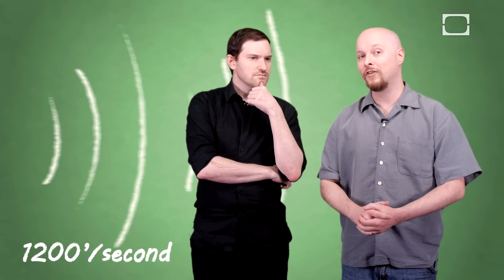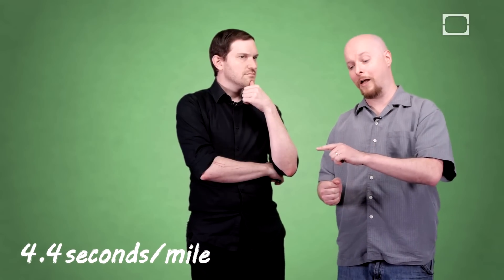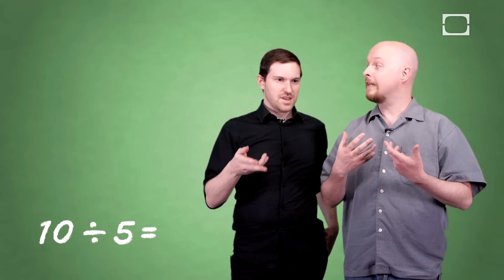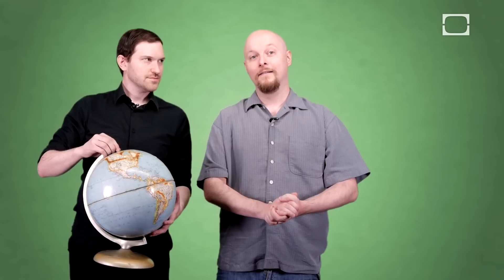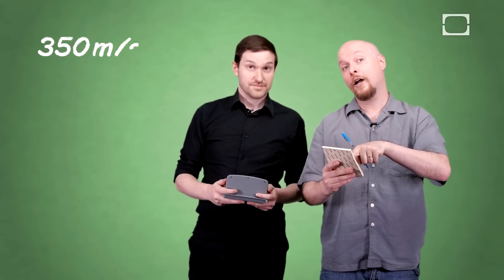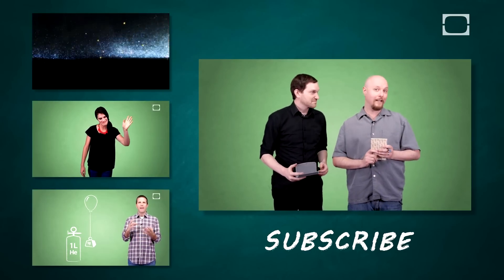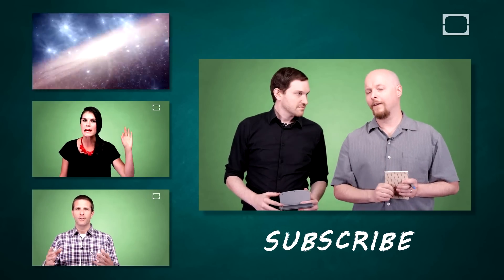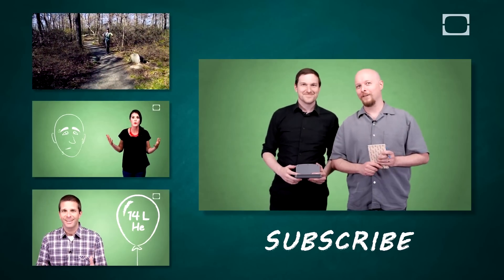How Can You Figure Out How Far Away Lightning Struck?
Check out this episode of BrainStuff to learn how to gauge the distance of a lightning strike with a simple equation.